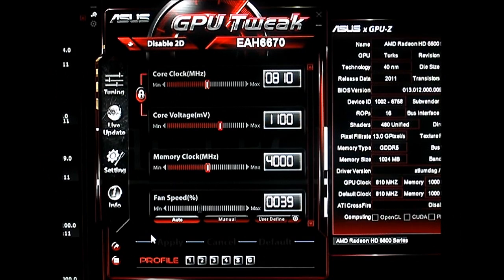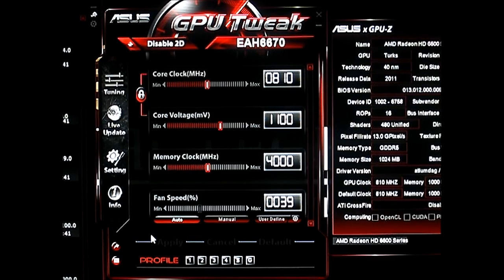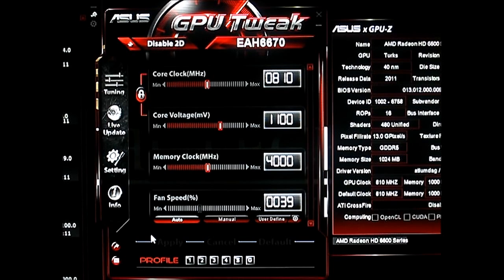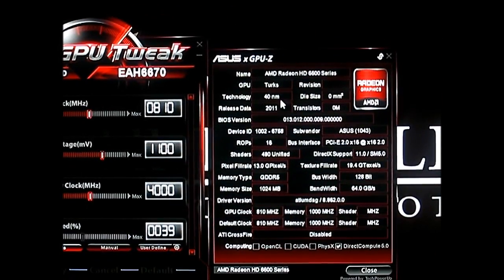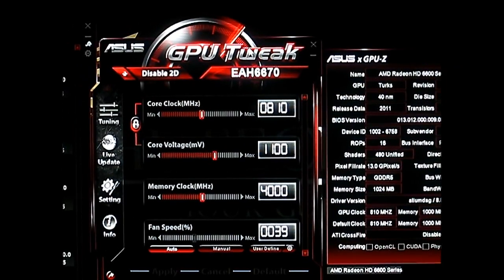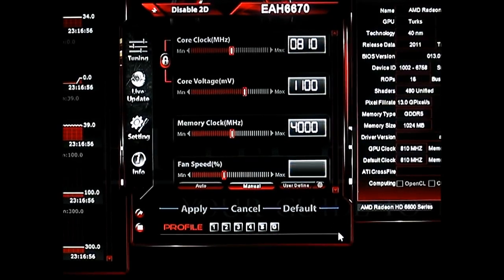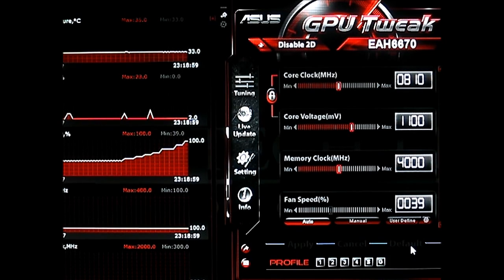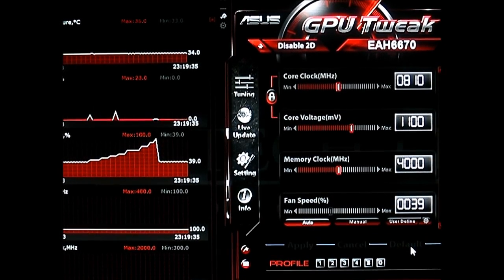ASUS HD6670 with DisplayPort 1GB GDDR5 Video Card - Fan Noise Comparison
The ASUS HD6670 video card with DisplayPort is factory overclocked to 810MHz. This ASUS HD6670 is equipped with faster memory for superior performance and is equipped with a DisplayPort for 3-monitor Eyefinity support. Cooling is provided by an 80mm dust-proof fan blowing down on an aluminum heatsink. Since the HD6670 only has a TDP of 66W, there is no additional 6-pin power connectors needed. Aside from the DisplayPort connector, there is also a DVI-I port and an HDMI port, fully supporting AMD's HD3D technology.